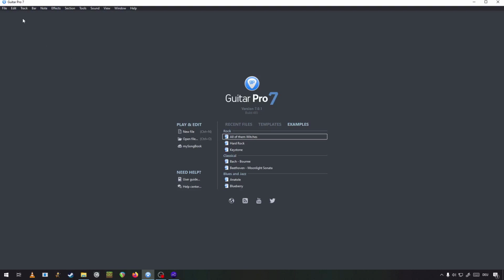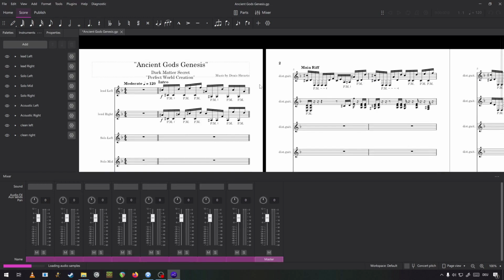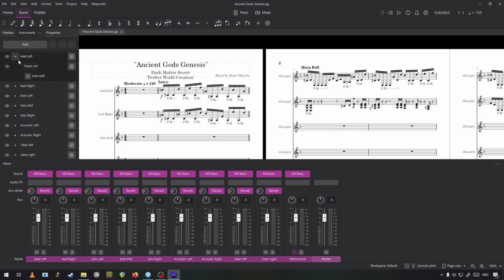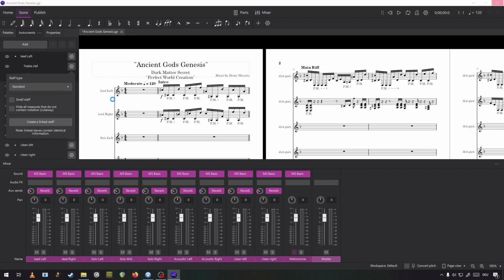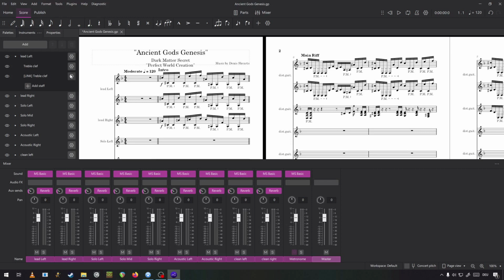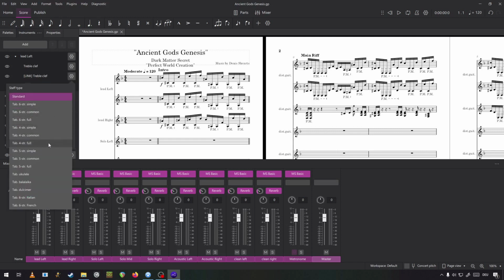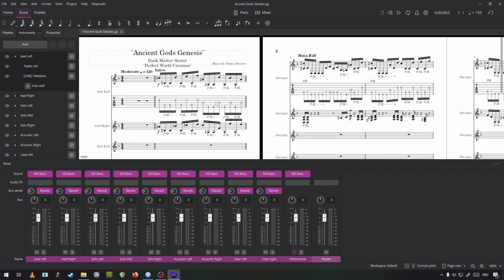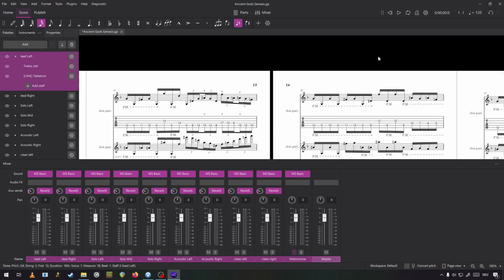how to convert a GP file into Musescore format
I hate guitar pro

the built in conversion in musescore for gp files is pretty sick tho, even though I don't exactly understand why it works the way it does currently